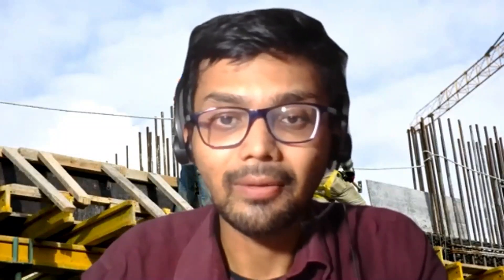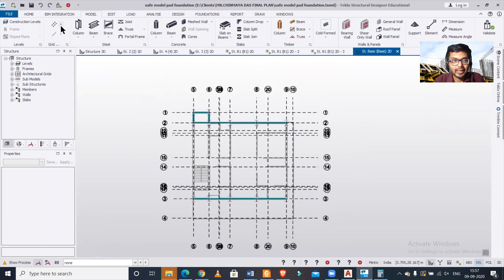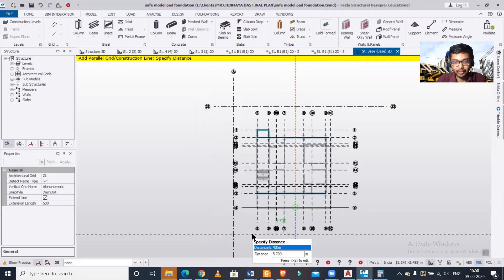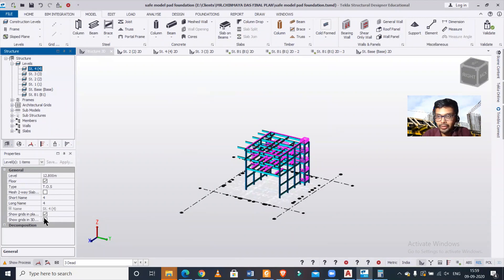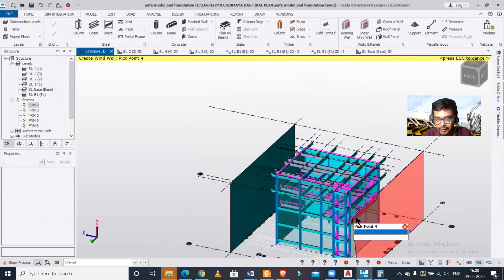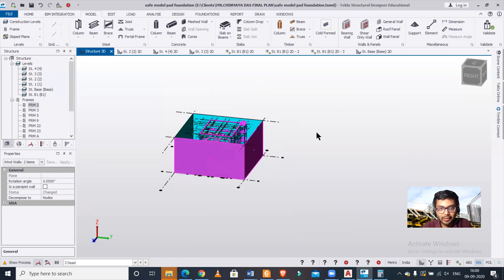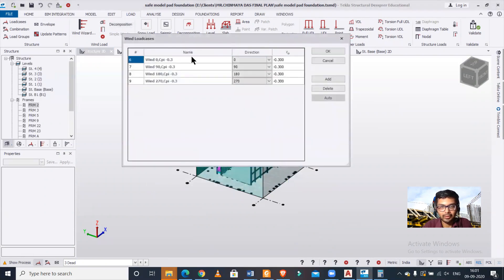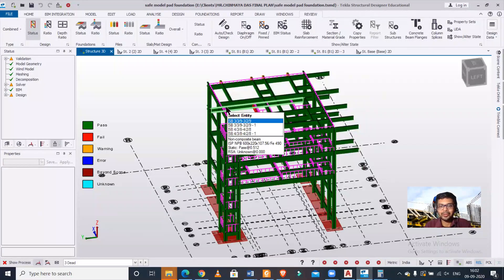How to apply wind load in Tekla || Apply Wind load to Irregular Buildings in Tekla || TSD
In this video tutorial on Tekla Structural Designer (TSD), we have shown how to apply wind loads to irregular building model in Tekla Structural Designer. We have shown the procedure to apply wind panels and then applying the wind load in Tekla Structural Designer.

*كيفية تطبيق حمولة الرياح في تكلا || تطبيق حمولة الرياح على المباني غير المنتظمة في تكلا || TSD
*Me pehea te tono kawenga hau i Tekla || Hoatu te uta hau ki nga Whare Korekore i Tekla || TSD
*如何在 Tekla 中应用风荷载 ||将风荷载施加到 Tekla 中的不规则建筑物 || TSD
*如何在 Tekla 中應用風荷載 ||將風荷載施加到 Tekla 中的不規則建築物 || TSD
*So wenden Sie die Windlast in Tekla an || Windlast auf unregelmäßige Gebäude in Tekla anwenden || TSD
*டெக்லாவில் காற்று சுமையை எவ்வாறு பயன்படுத்துவது || டெக்லாவில் உள்ள ஒழுங்கற்ற கட்டிடங்களுக்கு காற்றின் சுமையை பயன்படுத்தவும் || TSD
*Cara menggunakan beban angin di Tekla || Gunakan beban Angin ke Bangunan Tidak Teratur di Tekla || TSD
*Comment appliquer la charge de vent dans Tekla || Appliquer la charge de vent aux bâtiments irréguliers dans Tekla || TSD
*Slik bruker du vindbelastning i Tekla || Påfør vindbelastning på uregelmessige bygninger i Tekla || TSD
*Wéi een d'Windlast an Tekla applizéiert || Fëllt d'Windlast op onregelméisseg Gebaier an Tekla || TSD
*Jak aplikovat zatížení větrem v Tekla || Použijte zatížení větrem na nepravidelné budovy v Tekla || TSD
*Tuulikuorman soveltaminen Teklassa || Aseta tuulikuormitus epäsäännöllisiin rakennuksiin Teklassa || TSD
*Sådan påføres vindbelastning i Tekla || Påfør vindbelastning på uregelmæssige bygninger i Tekla || TSD
*Cómo aplicar carga de viento en Tekla || Aplicar carga de viento a edificios irregulares en Tekla || TSD
*Come applicare il carico del vento in Tekla || Applica il carico del vento agli edifici irregolari in Tekla || TSD
*Windbelasting toepassen in Tekla || Windbelasting toepassen op onregelmatige gebouwen in Tekla || TSD
*Hvernig á að beita vindálagi í Tekla || Notaðu vindálag á óreglulegar byggingar í Tekla || TSD